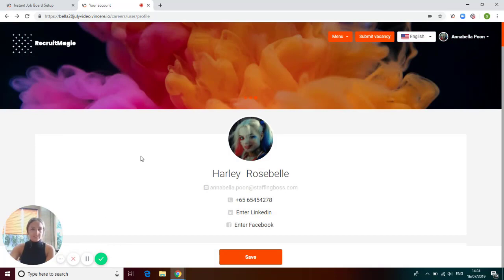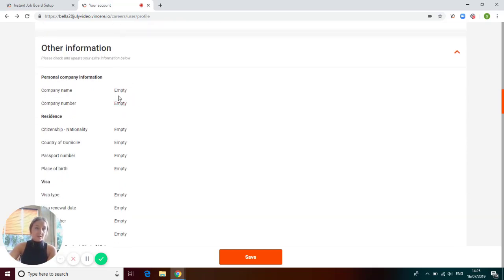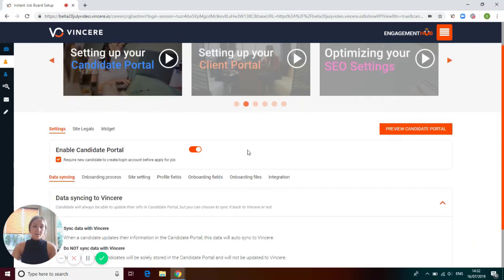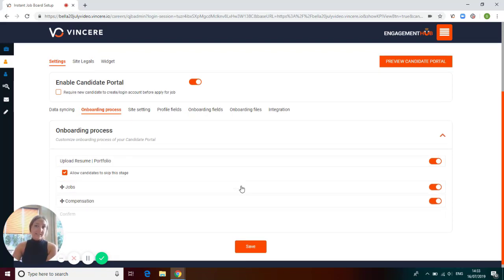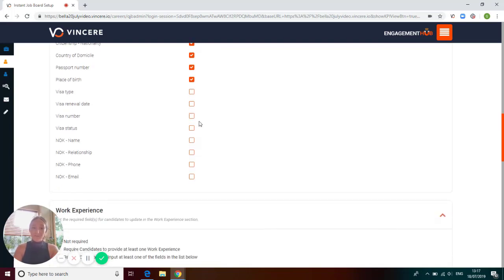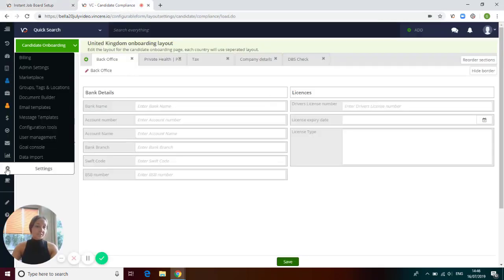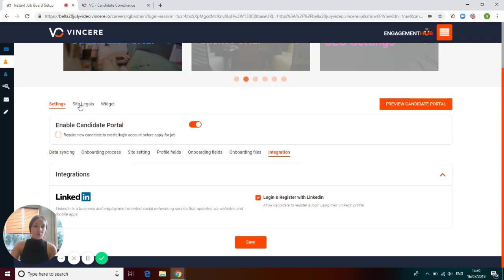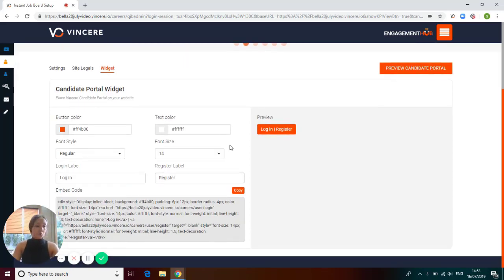Setting up your Candidate Portal